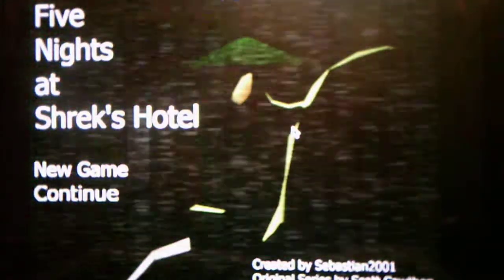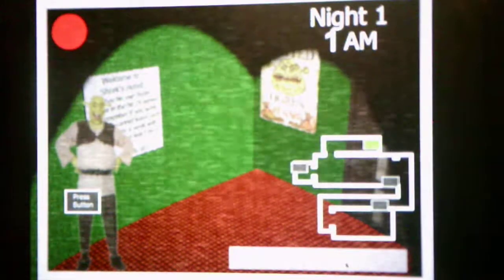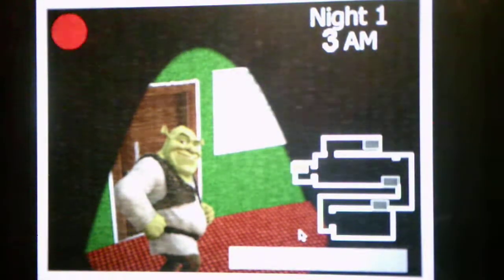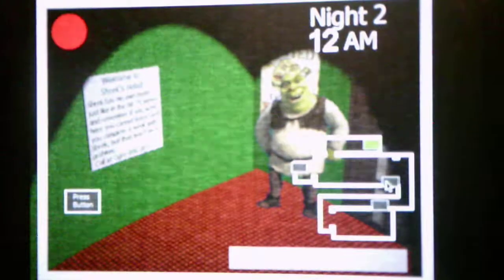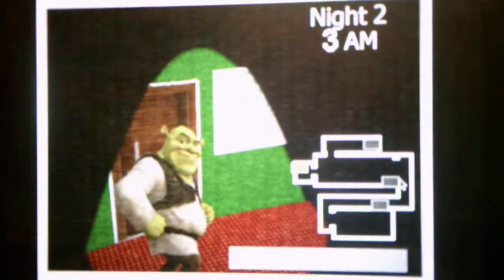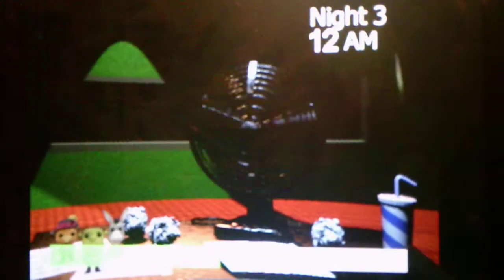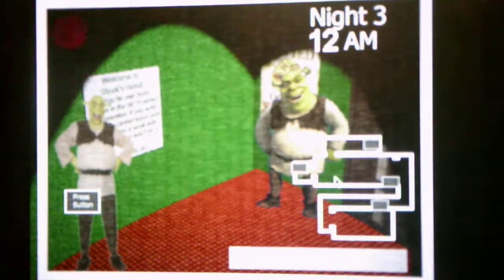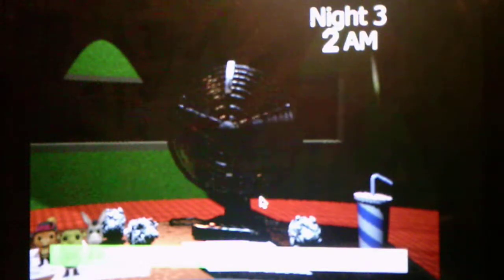Five Nights At Shrek's Hotel Nights 1, 2, And 3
I will play Shreks roaring sound for Night 4 and 5 if you guys want me to because I played for this as a joke LOL